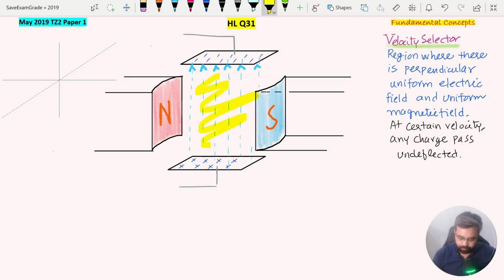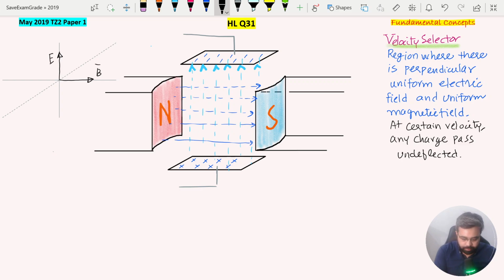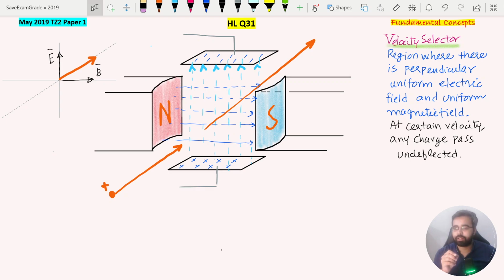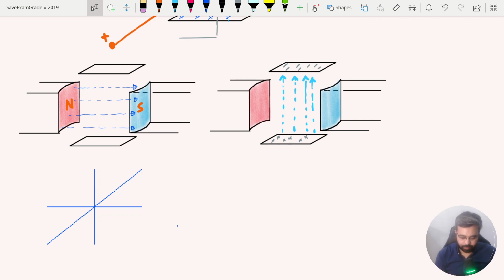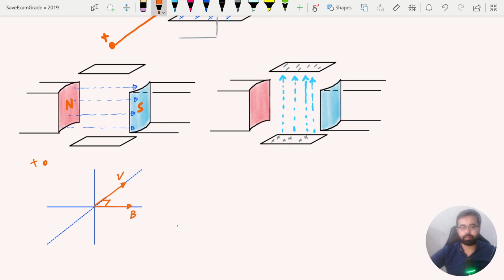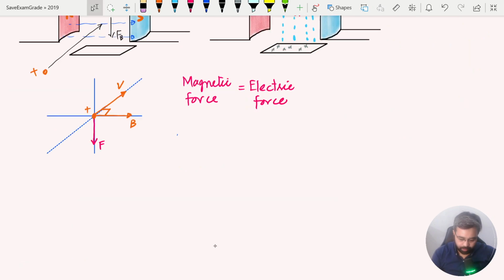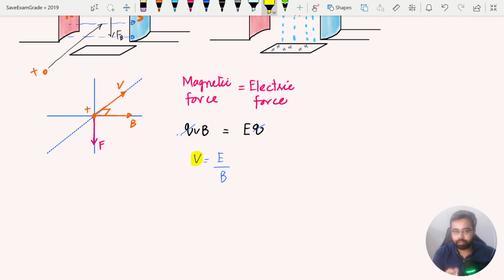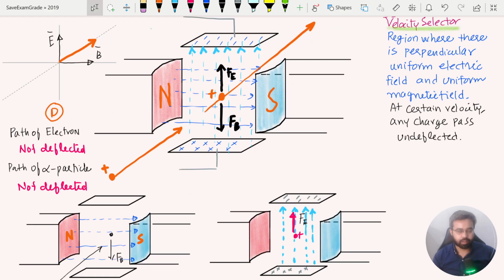Charge in Electric & Magnetic field..IB Physics HL Q31 May2019 TZ2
The website will be live in late November 2024. You will be informed